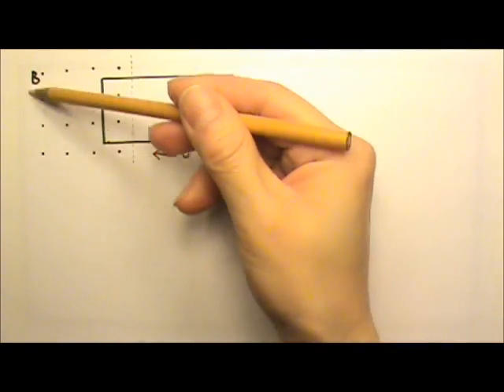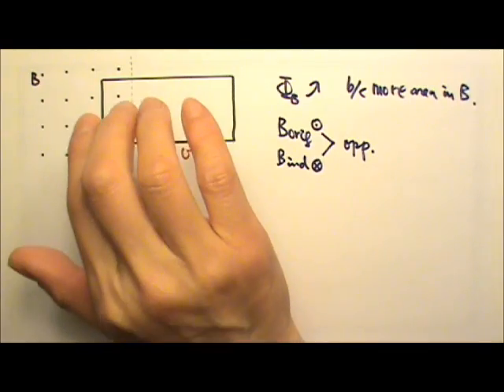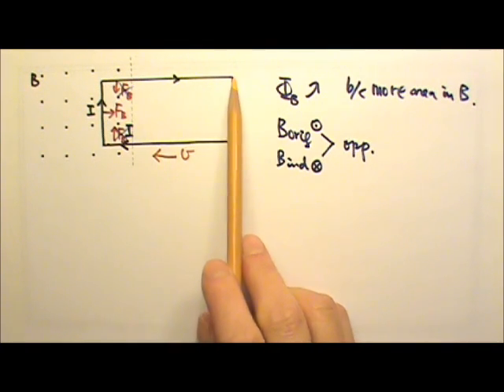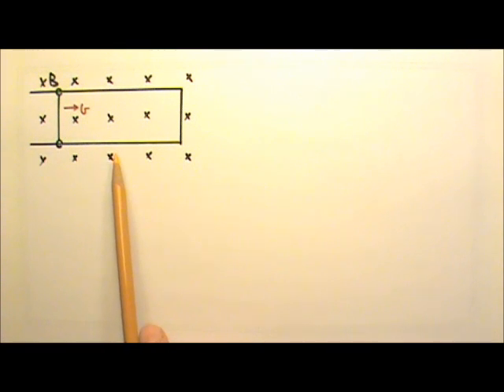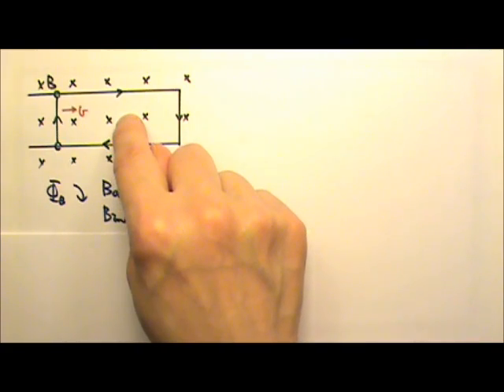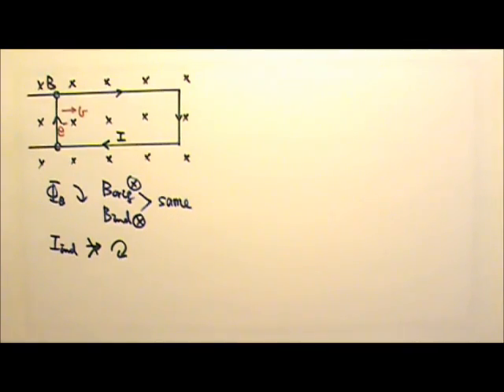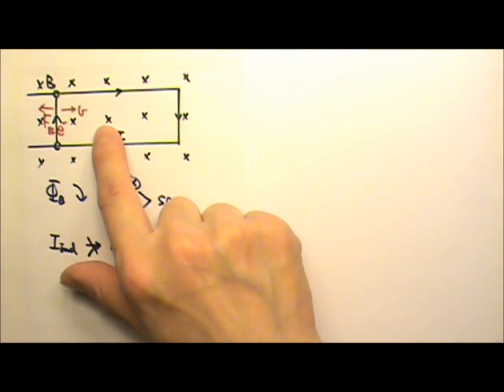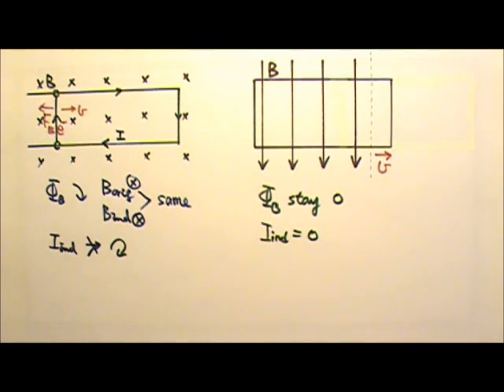AP Physics 2: Induction 4: Induced Current and Magnetic Resistant Force